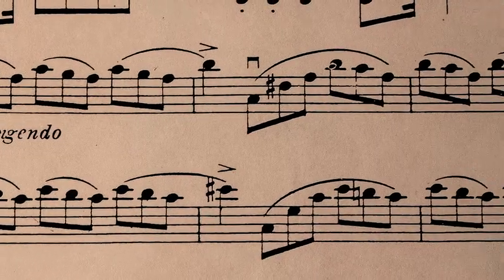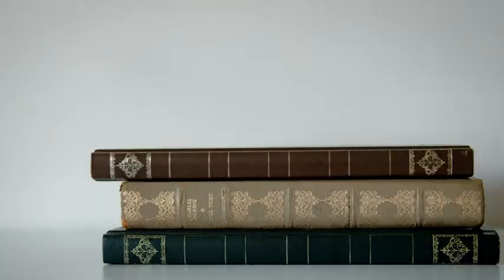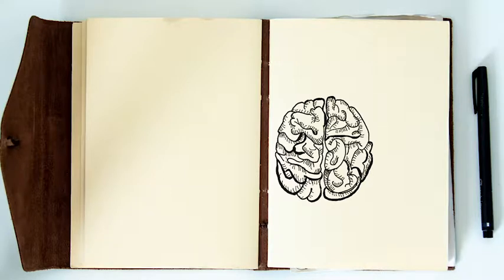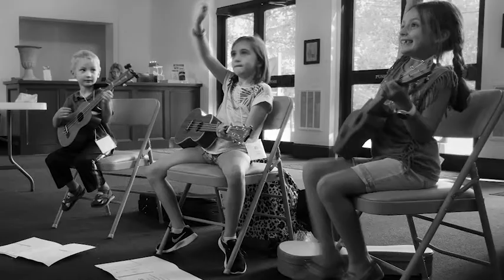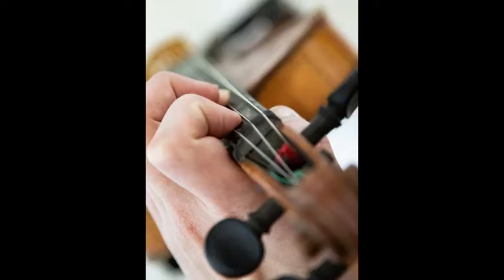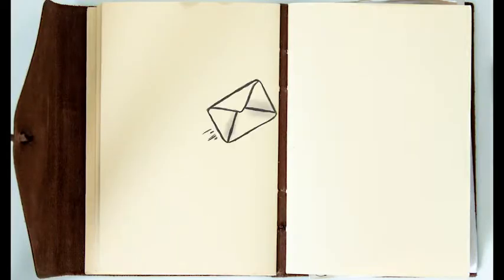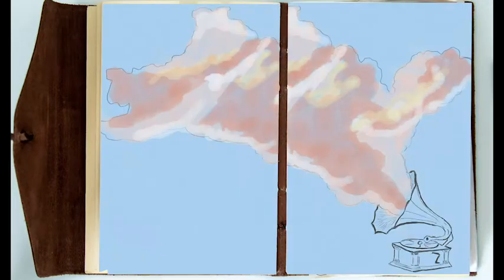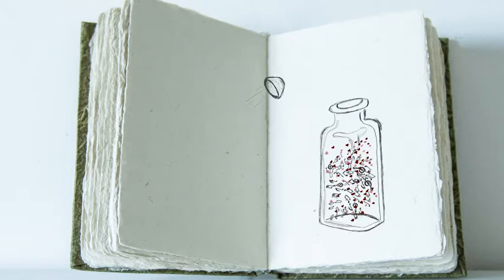Animated Photo Story. Music: A Poem by Sylvia Chidi.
Photography, art, and animation by Shay Moran. Poem by Sylvia Chidi. Background Music: Arrival of the Birds from The Theory of Everything (Piano Cover).